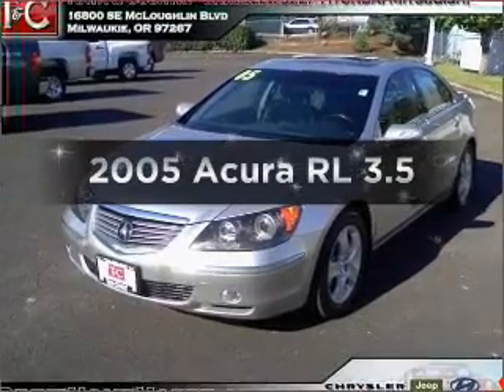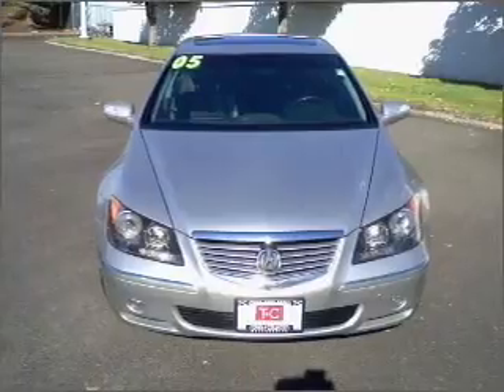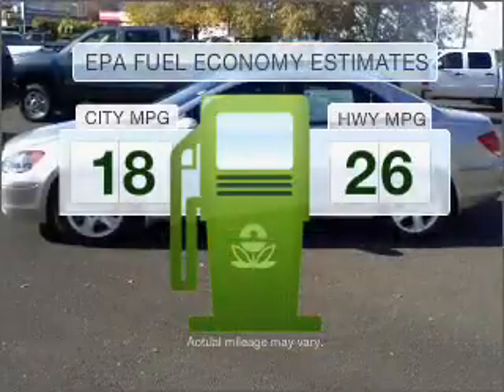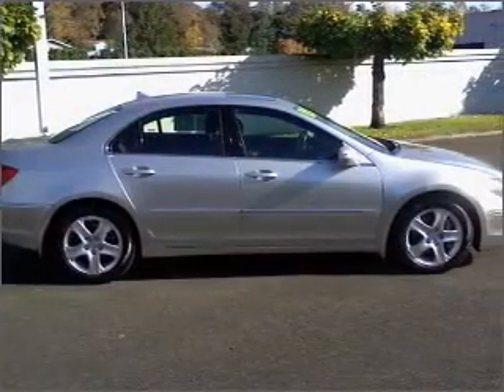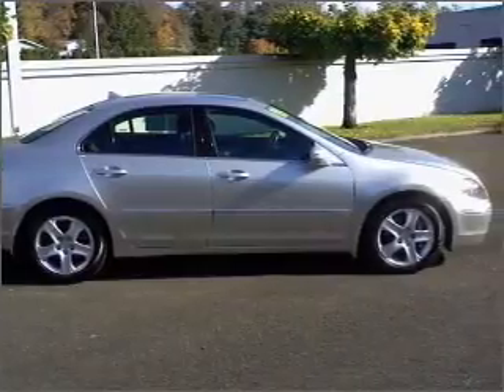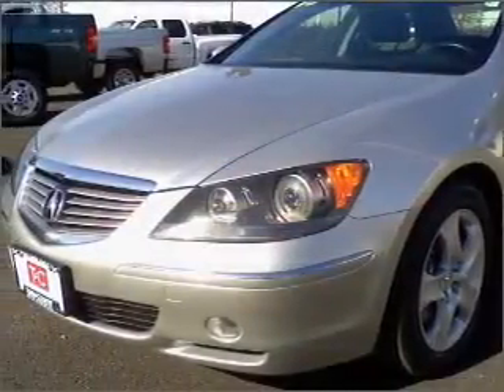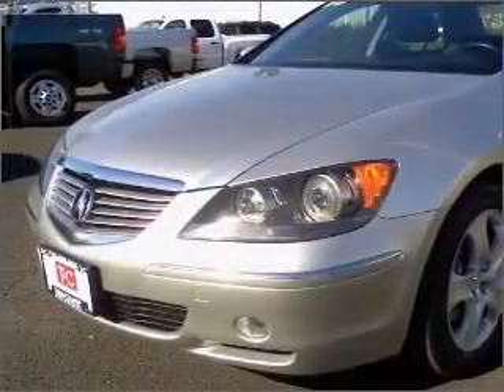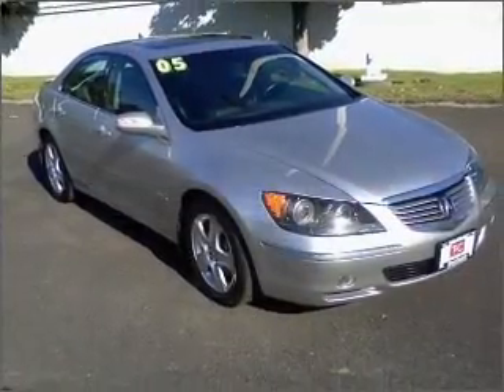2005 Acura RL - Milwaukie OR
Year: 2005
Make: Acura
Model: RL
Engine: 3.5 liter 6 cylinder 24 valve
Transmission: 5-Speed Automatic
Exterior: Silver
Miles: 59955
Town & Country Chrysler-Jeep-Mitsubishi
16800 SE McLoughlin Blvd.